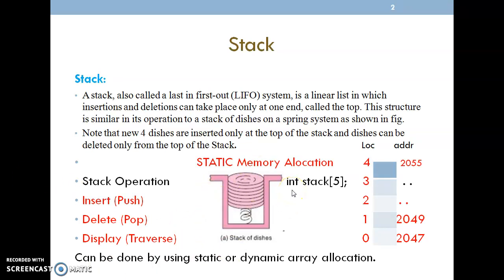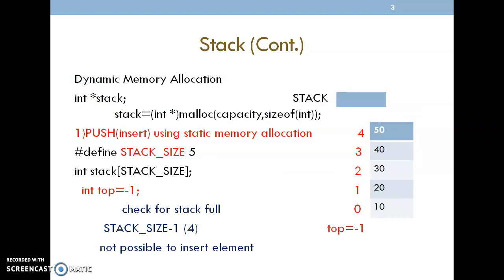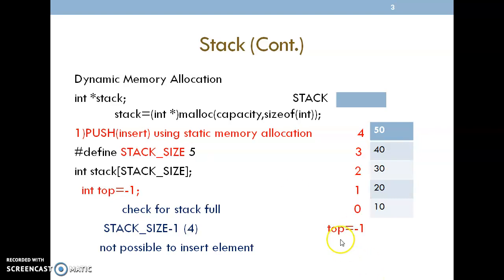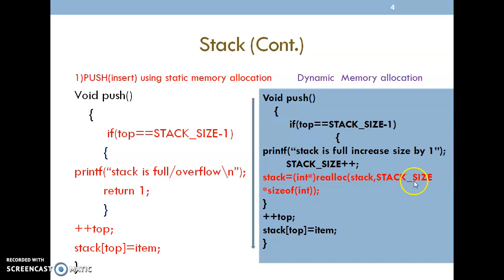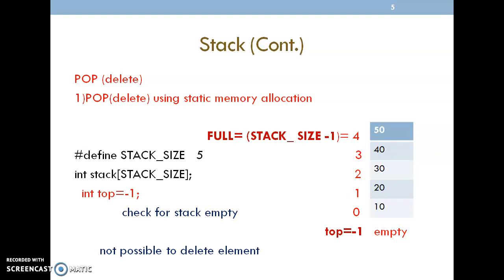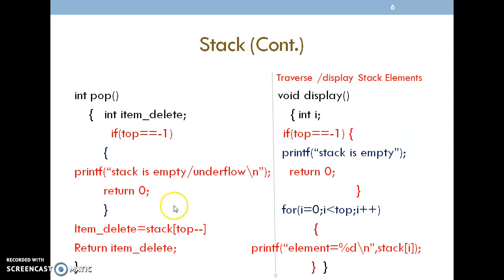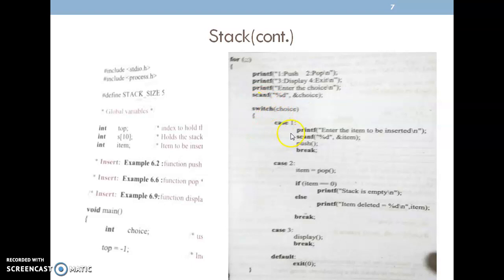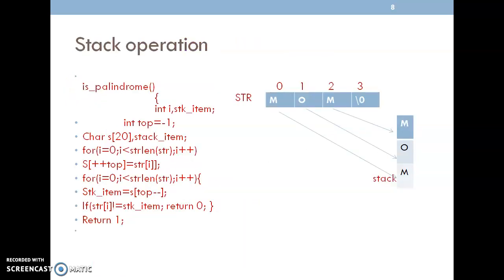18CS32 Module2 Video1 (STACK OPERATION)